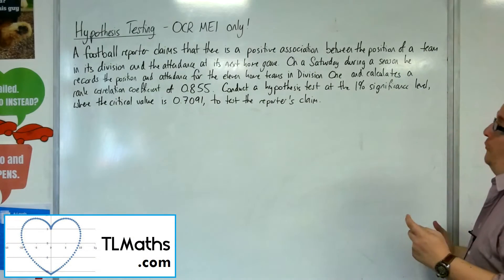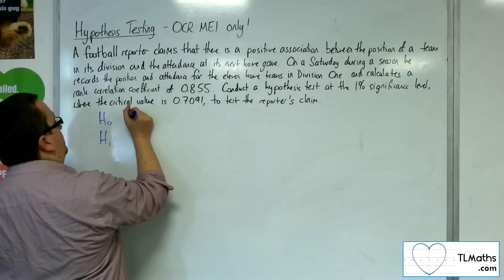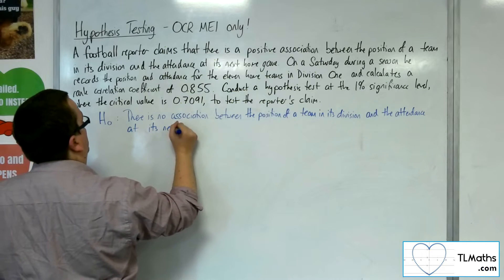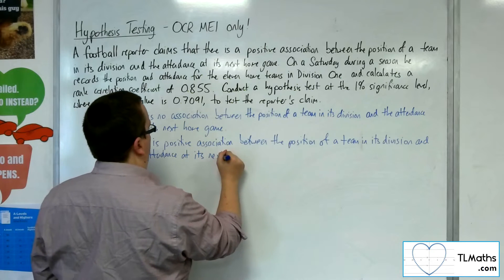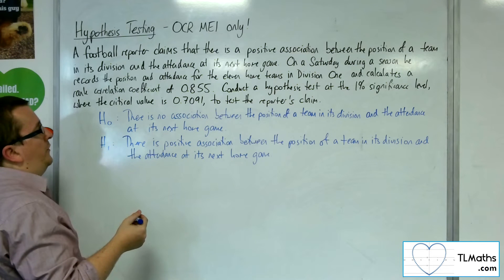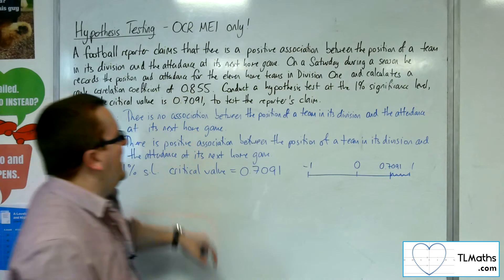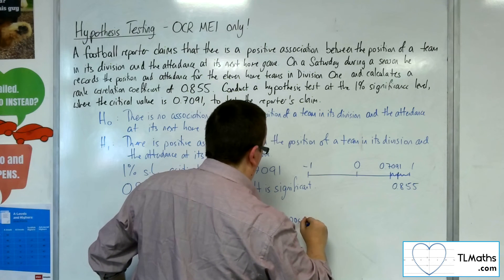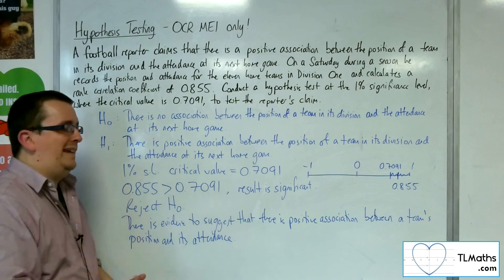A-Level Maths: O1-10 Hypothesis Testing: OCR MEI ONLY Rank Correlation Example 1